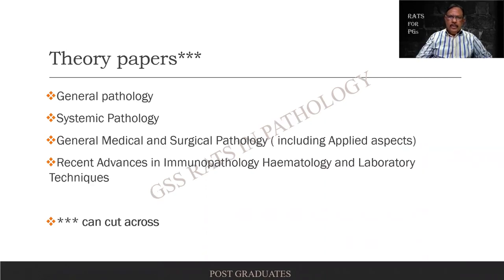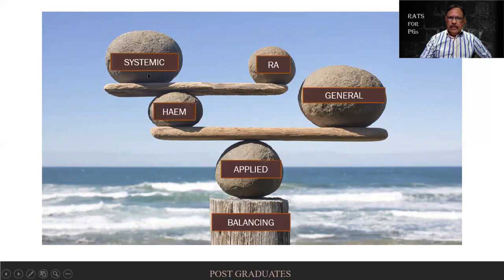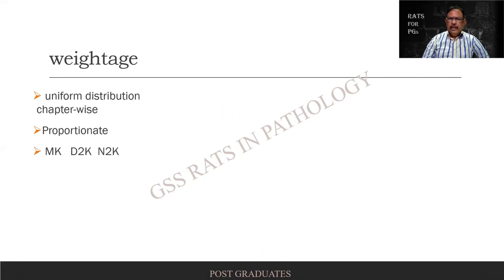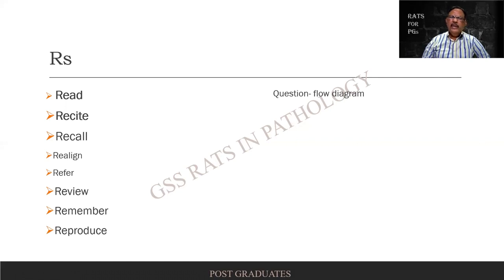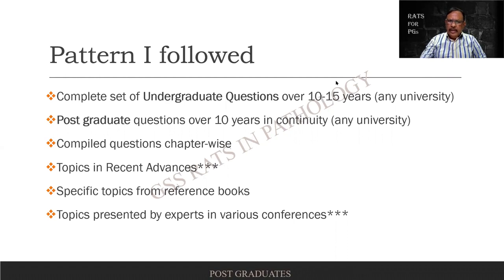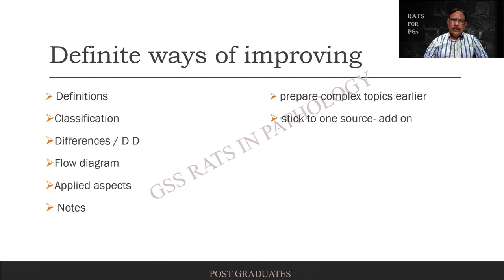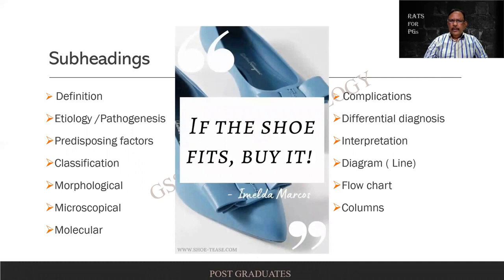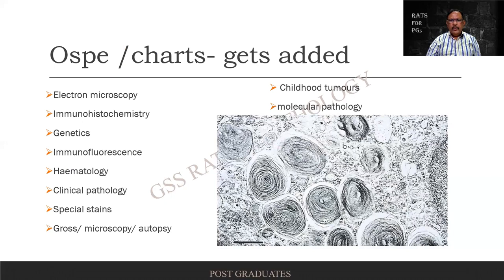MD Pathology-Theory How to prepare for Final University Exam ! Dr GSS SRM RATS in Pathology !!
A concept of revision. Do not panic. perform!!